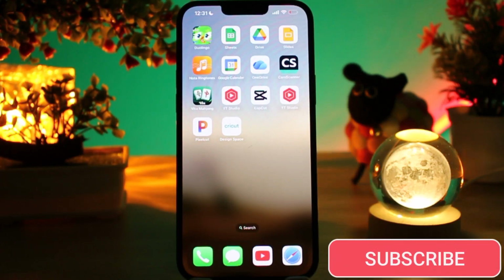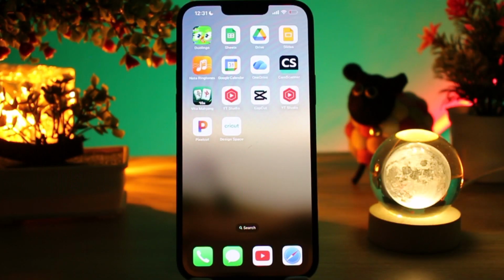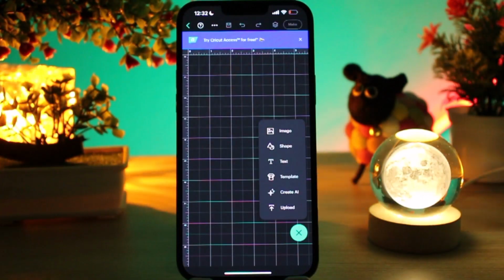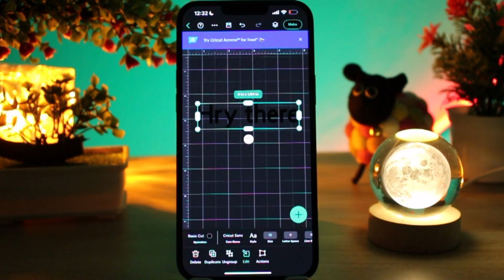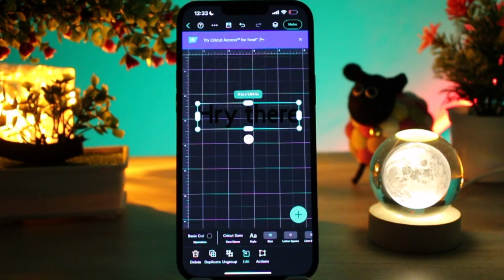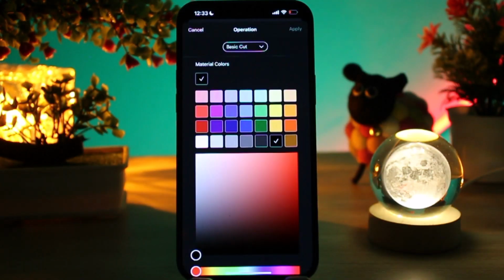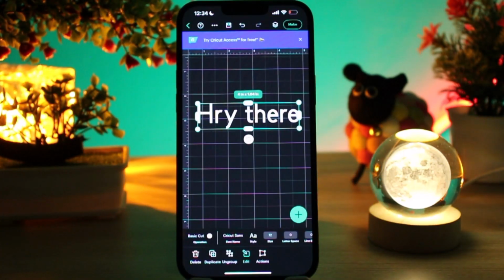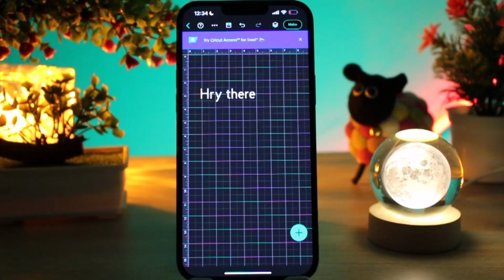Cricut Design Space Tips: Fill Your Designs with Color Easily - 2026